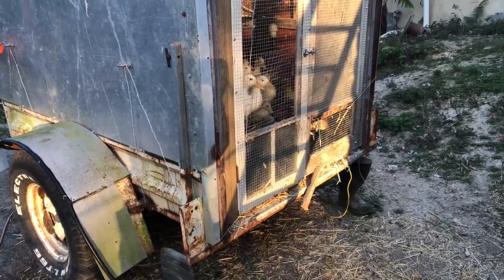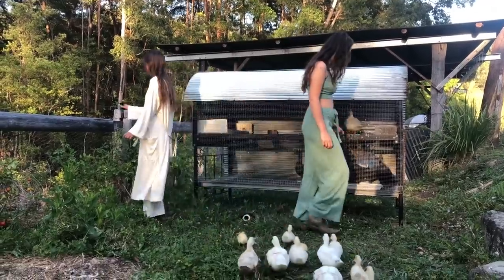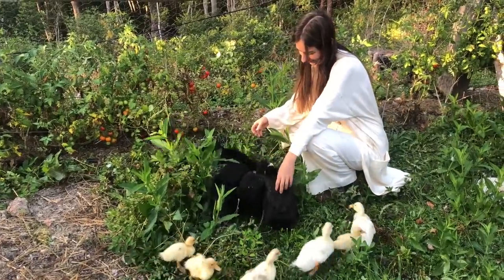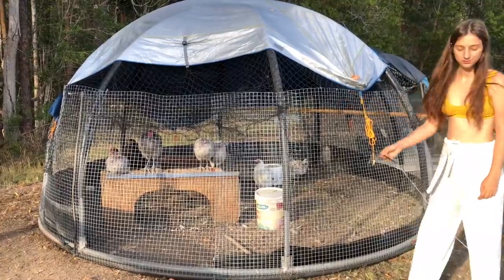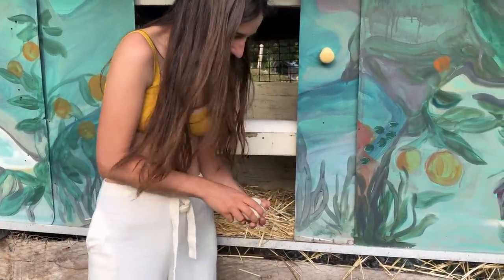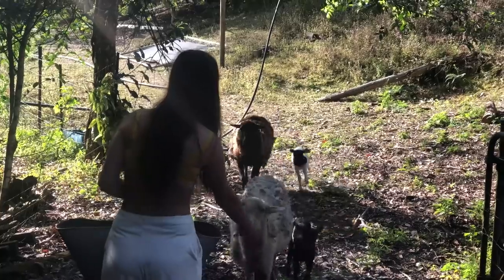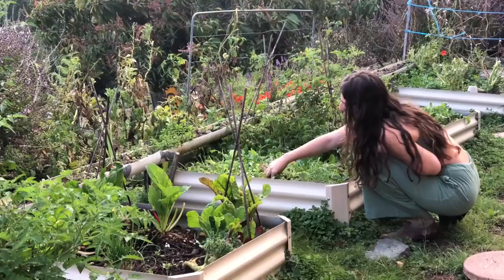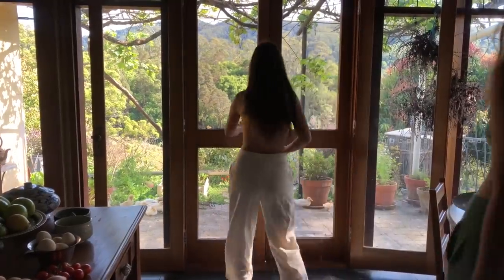Our Morning Routine: Feeding all the Animals and Cooking a Homegrown Meal Foraged from the Garden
Our morning routine on the farm! Join us this week as we wake with the sunrise to feed and cuddle all of the animals, and cook a breakfast picked straight from the garden.

We are sisters, Julia and Anastasia -- working our way towards self sufficiency and off grid living on Bundjalung Country in the rainforests of East Australia. We moved from the city to our family’s regenerative, organic farm with a dream to create a more sustainable future for generations to come.
Join us as we learn to care for the land, the animals, and take steps every day to live self-sufficiently!
Here we will share a weekly diary of our trials and joys as we learn to be gardeners, builders, farmers and carers for the land and animals.